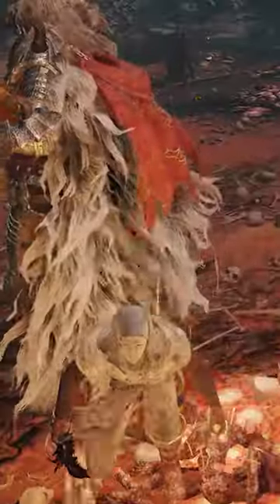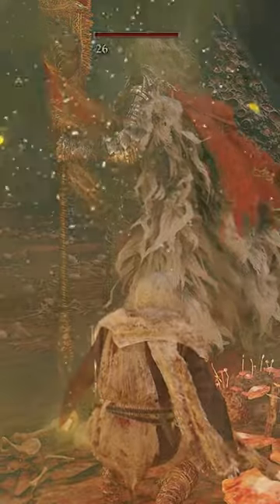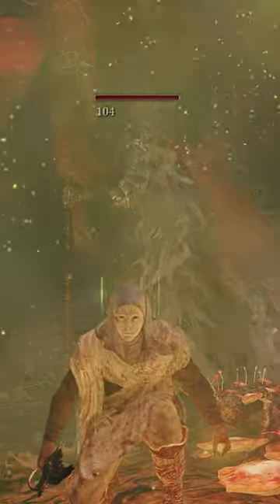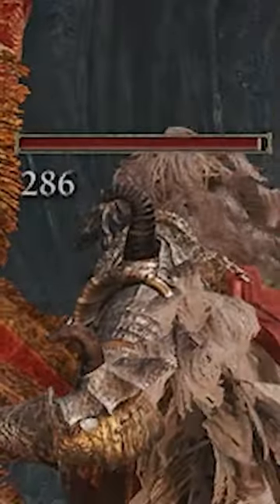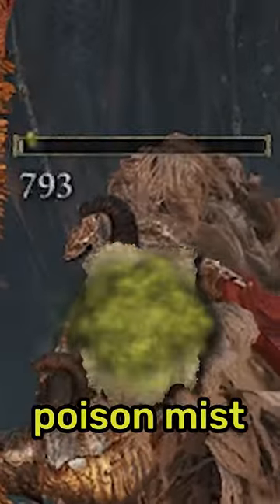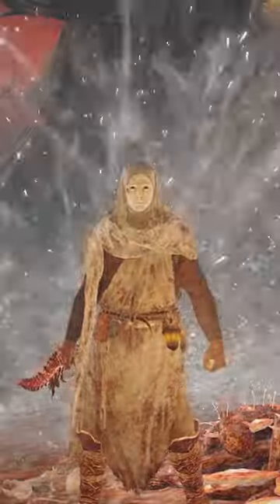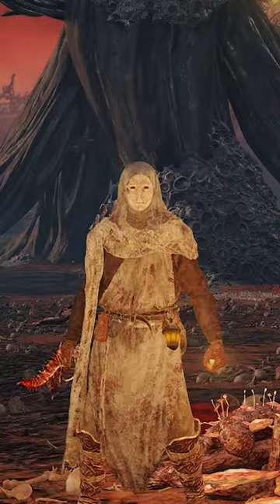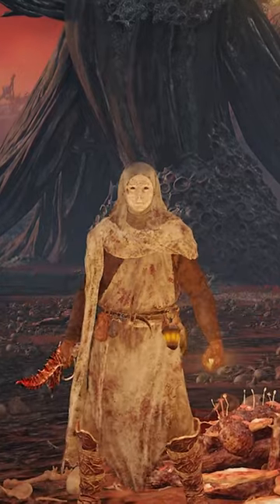ELDEN RING COMMANDER O'NEIL SECRET 😲